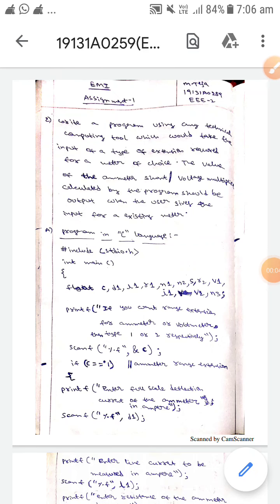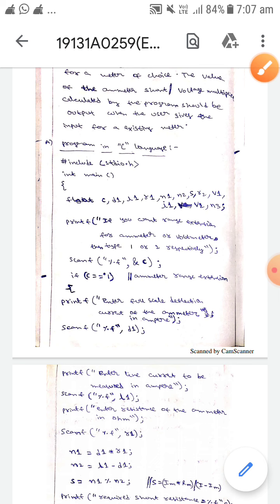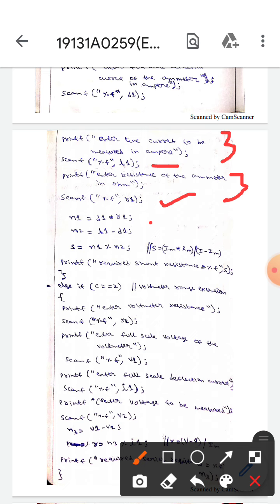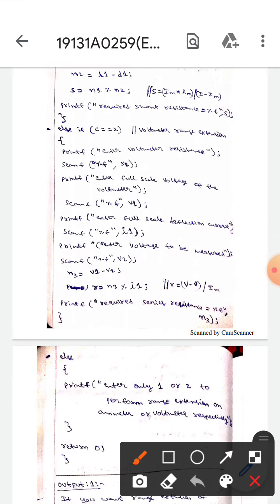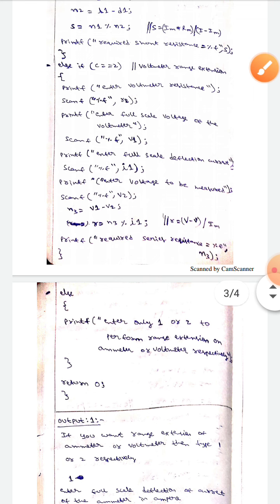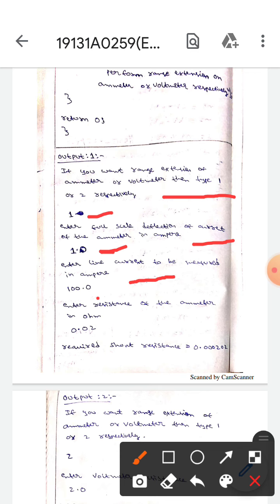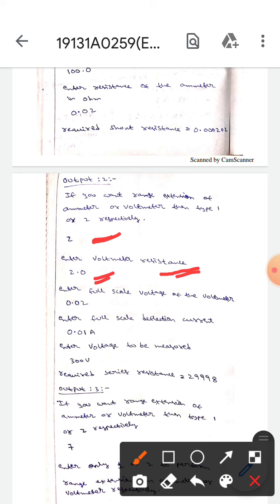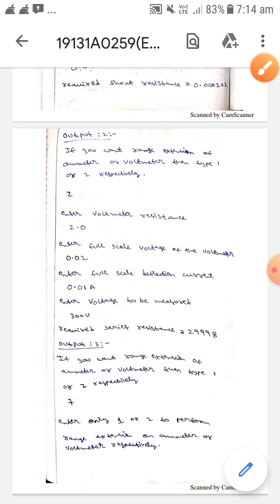C program on Range extension of Ammeter and Voltmeter